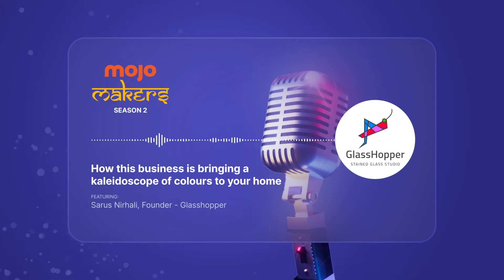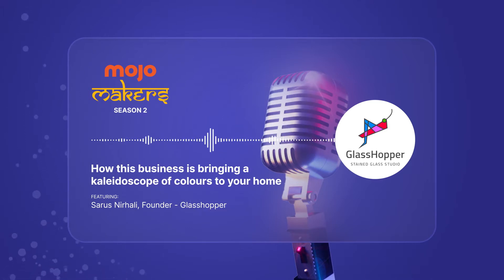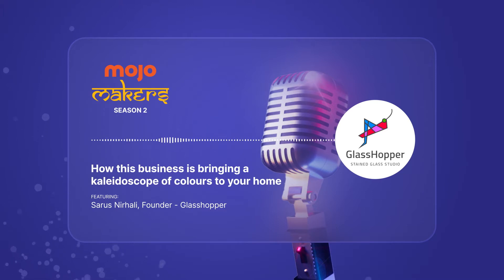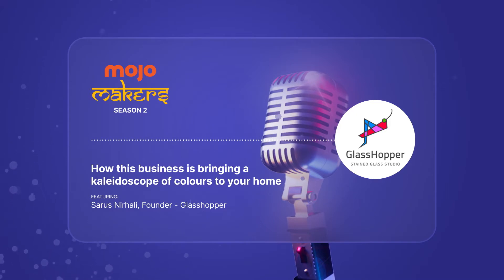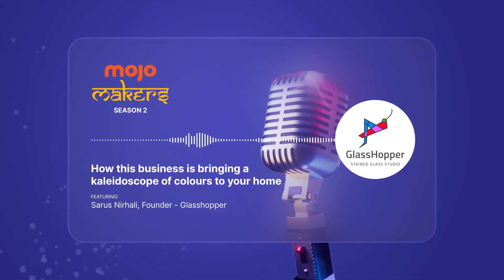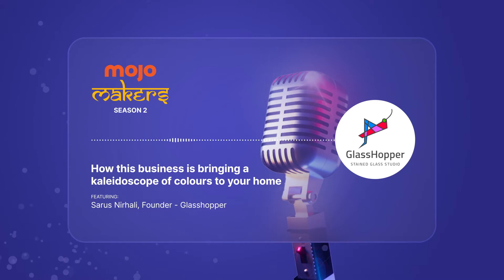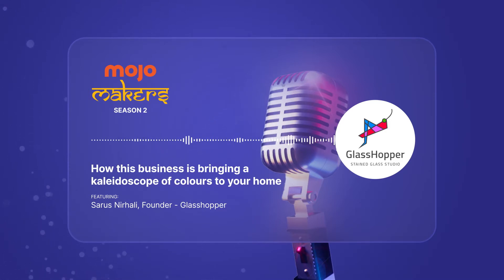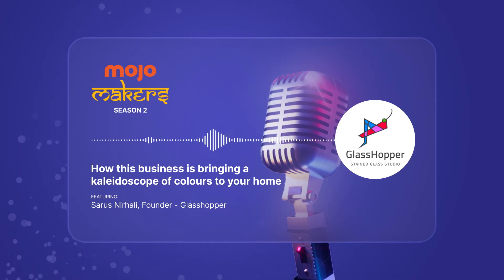mojoMakers feat. Glasshopper | Ep. 2, Season 2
A medium of light, glass can be used to create stunning pieces of art, as we can see on the online store - GlassHopper. Ranging from jewellery to suncatchers to home decor, Glasshopper is a haven for aestheticism. In this episode, we got to learn something from every single aspect of the Sarus - the founder, the ex-lawyer, the artist, the businessperson and the teacher. One of the few established artists in India, Sarus also conducts workshops to arm other curious artists with the knowledge of this intricate artform.

Listen to the second episode of the mojoMakers podcast (Season 2) and also get answers to the age old dilemma that artists have - "What are my creations worth?"